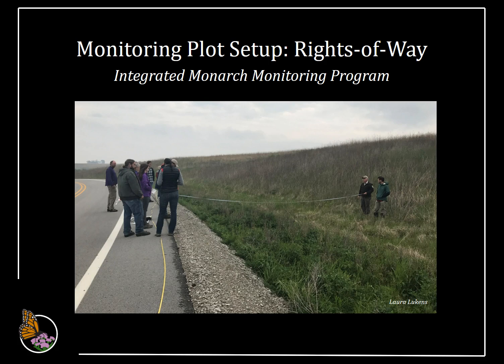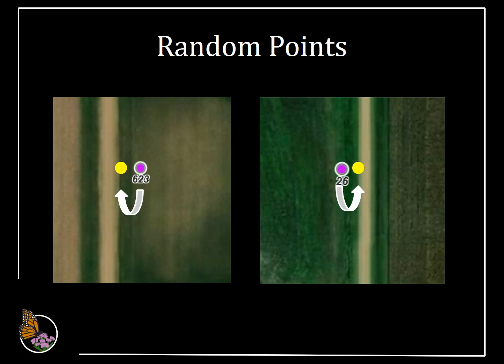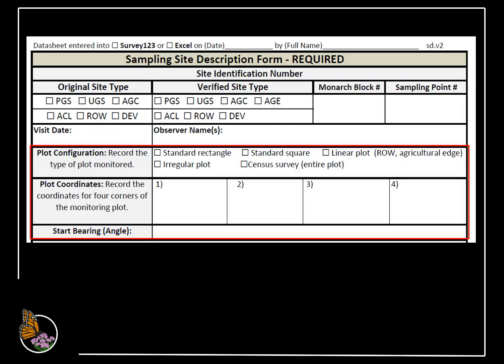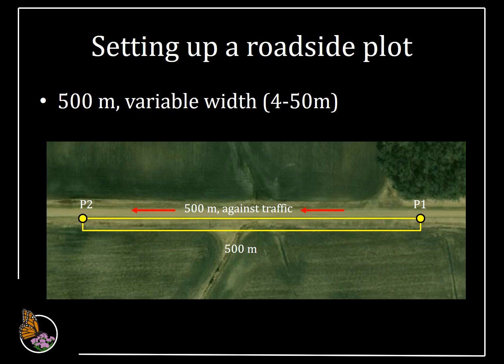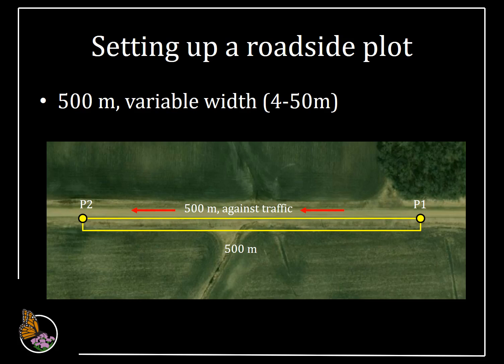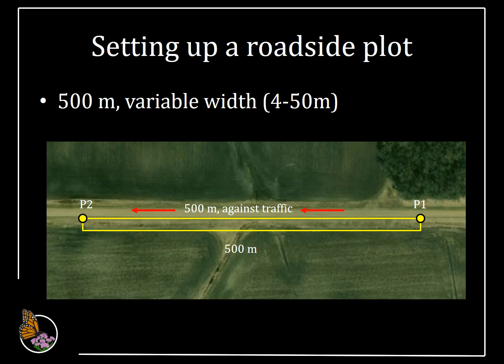Monitoring Plot Setup - Rights-of-Way